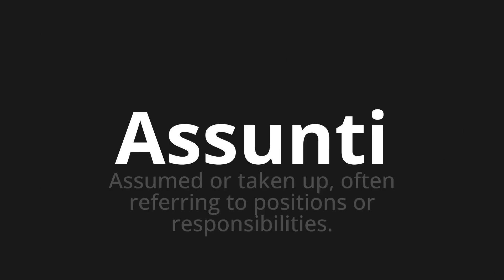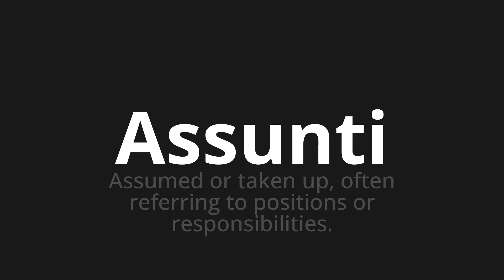How to pronounce Assunti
Master the Pronunciation of 'Assunti Which Means Assunti' - which means : Assume or taken up, often refferring to positions or responsibility. 📝 with @PizzaPronunciation 🎓🗣️ - [Your Guide to Italian]

Learn to pronounce 'Assunti' perfectly in Italian with our easy and engaging tutorial by @PizzaPronunciation! 📖📽️ In this comprehensive video, we provide you with native speaker examples 🗣️👂 and phonetic breakdowns 🎵 to ensure you get the pronunciation just right.

How to say Assumption in Italian